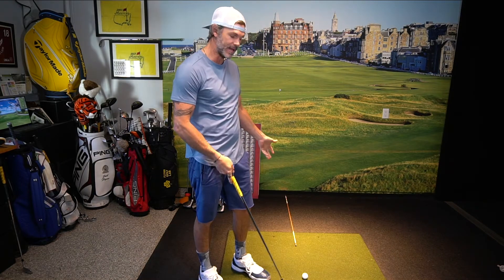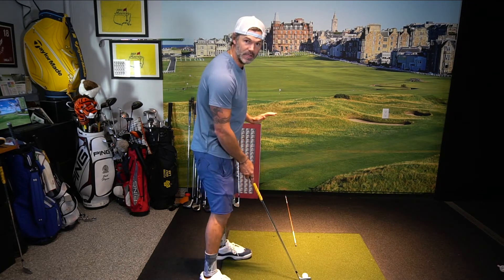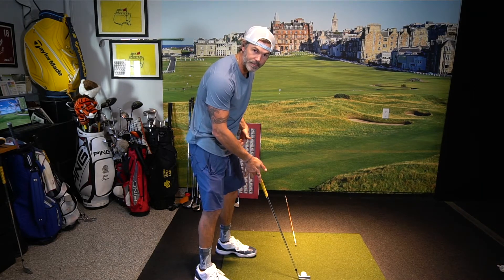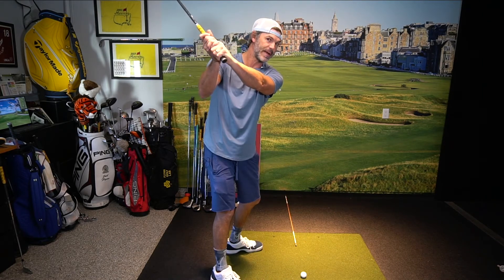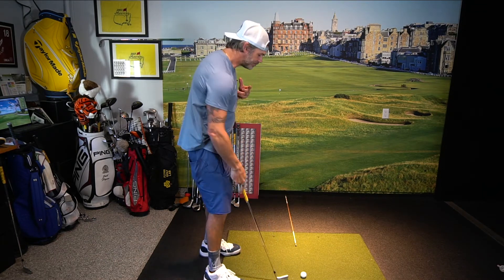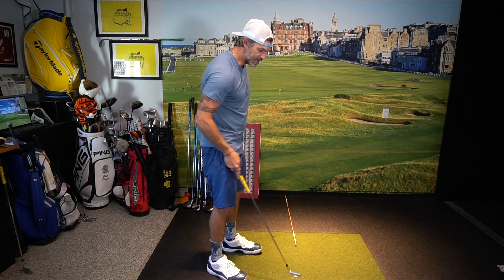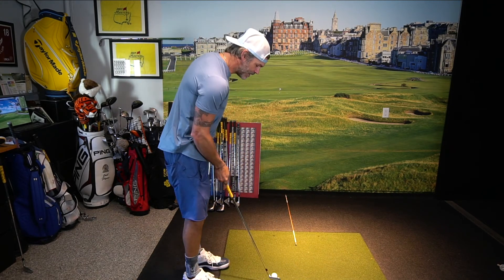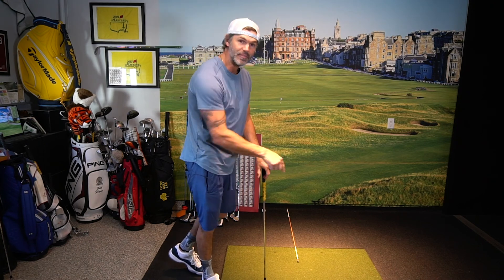Ep #6 Know Where the F You're Aiming!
Visit flynngolflab.com for private golf lessons and soon customized merchandise!